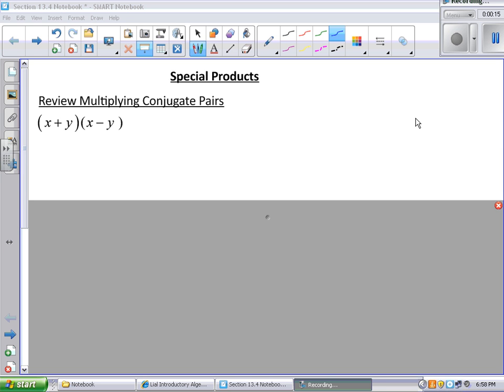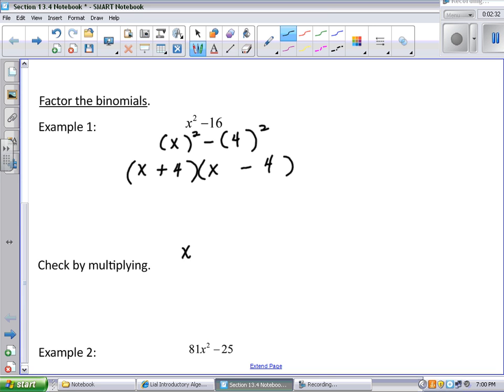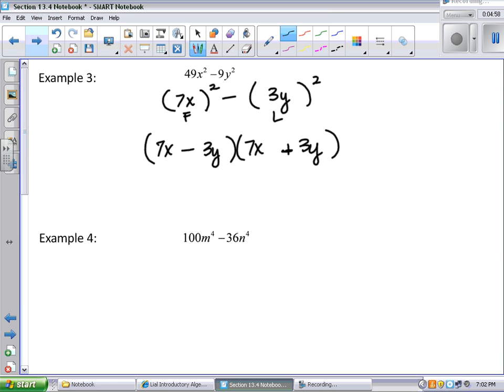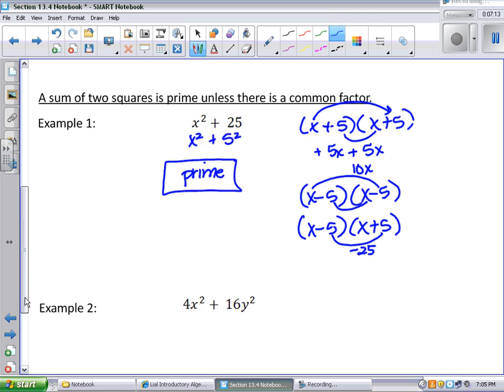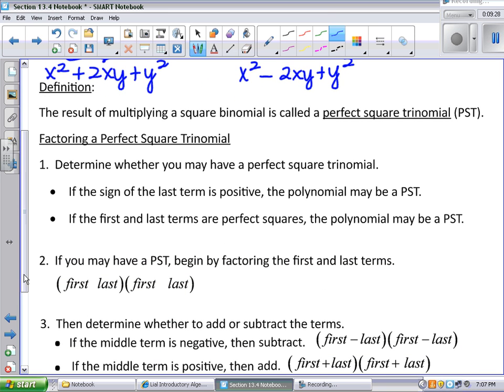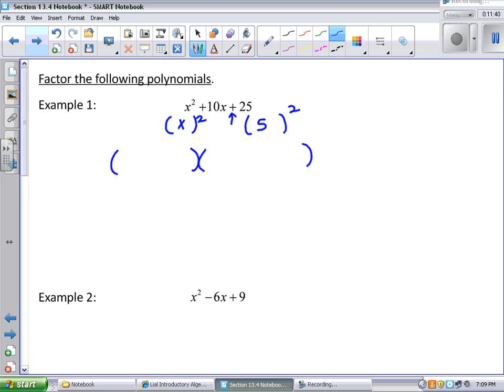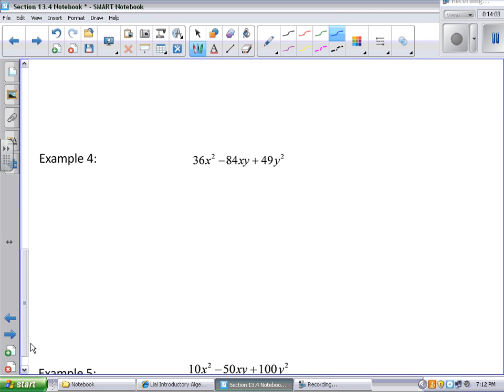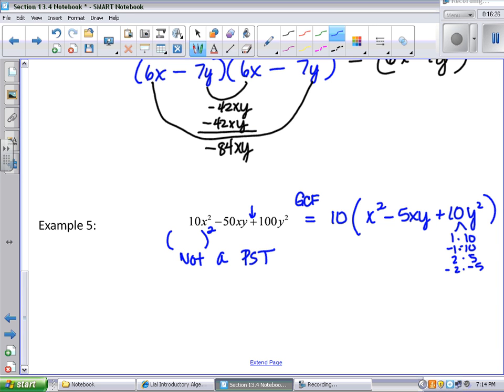Video Section 13 4